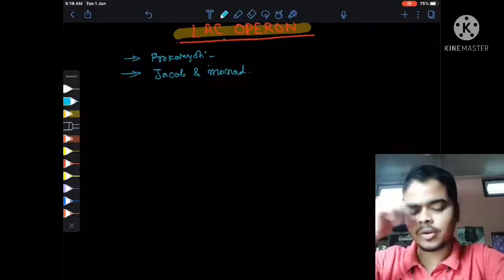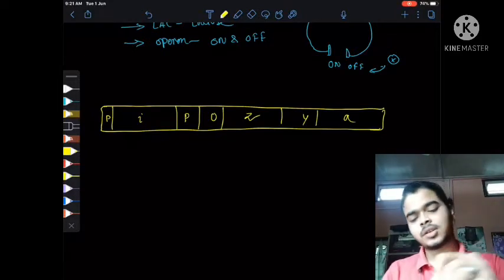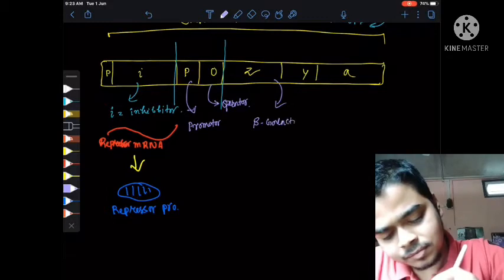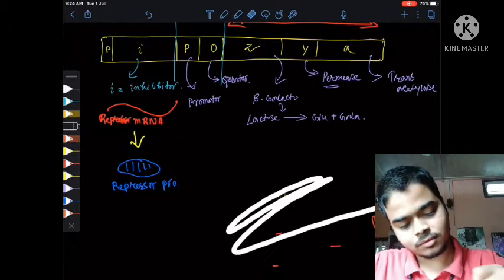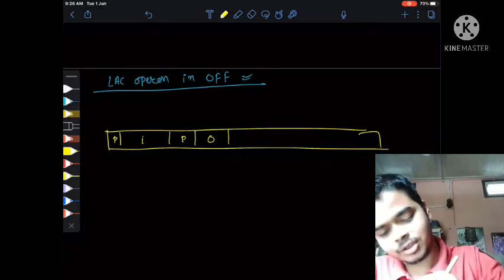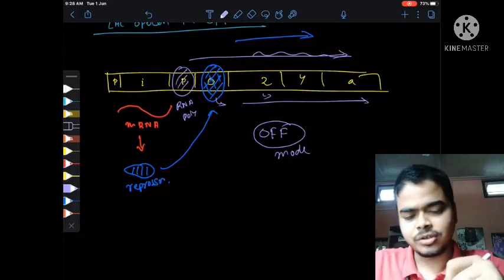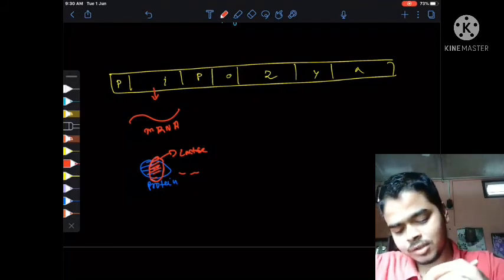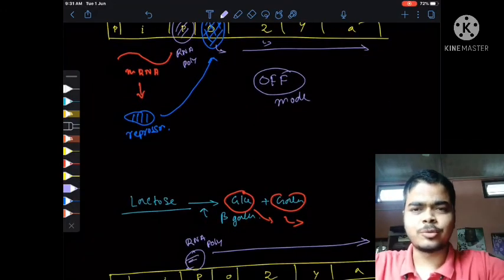LAC OPERON //simplified